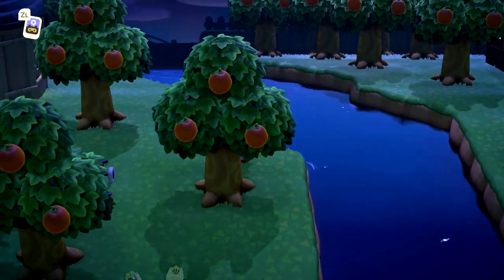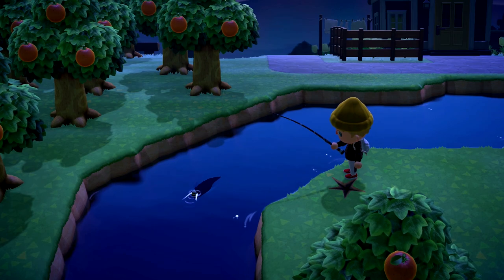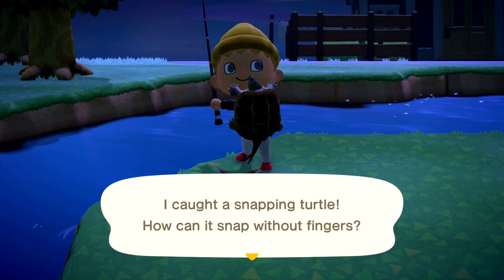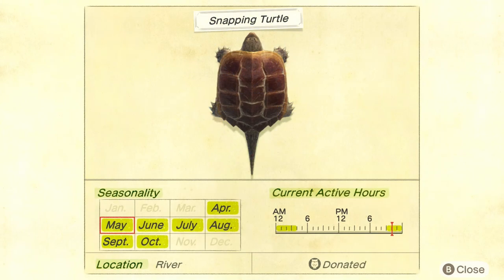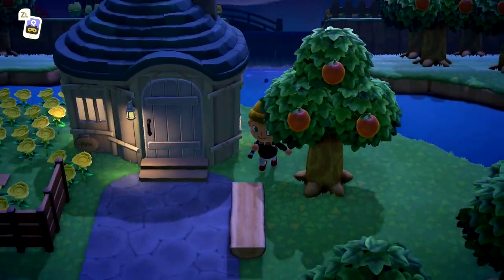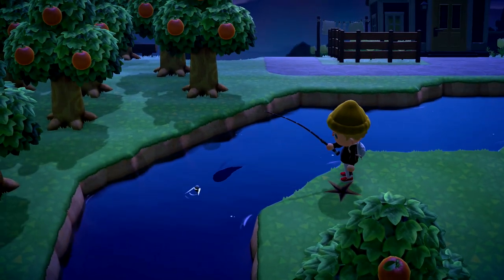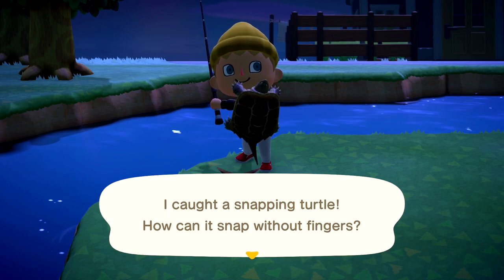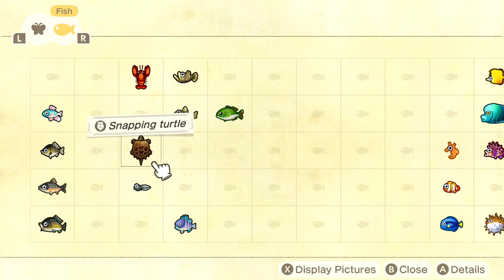How To Catch a Snapping Turtle in Animal Crossing New Horizons!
102% 154K/150K

In this video, I show you How To Catch a Snapping Turtle in Animal Crossing New Horizons.